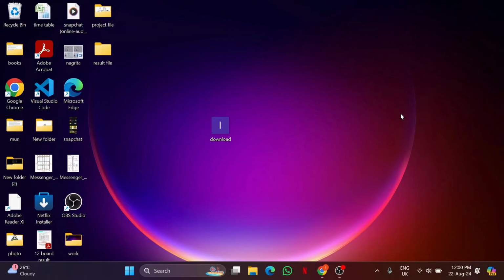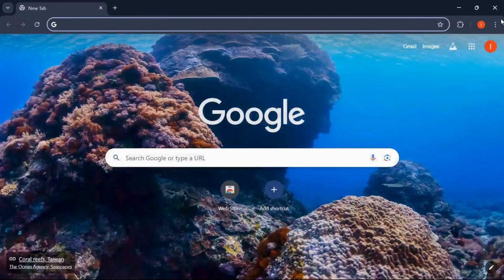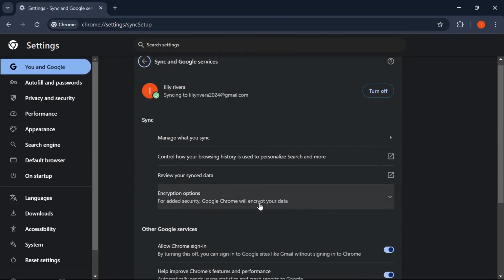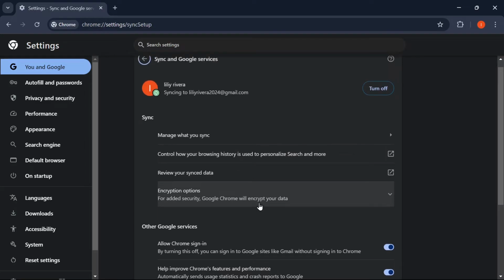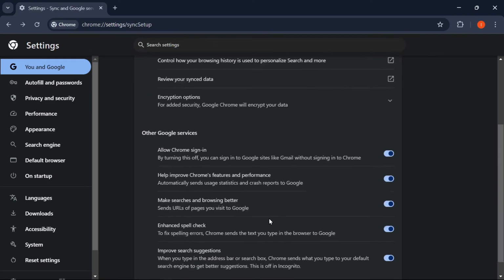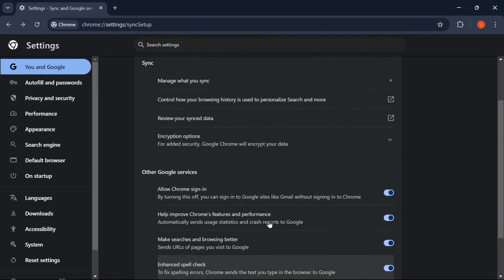How to Keep Google Account Signed In on Chrome 2024?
Tired of having to sign in to your Google account every time you open Chrome? In this video, I'll show you how to keep your Google account signed in on Chrome so you can enjoy seamless access to your emails, documents, and more. Follow this straightforward guide to ensure your account stays logged in across sessions and devices.